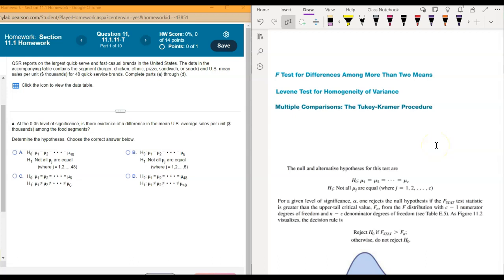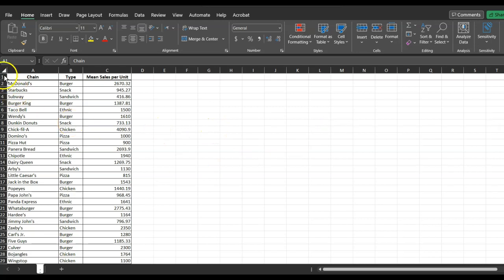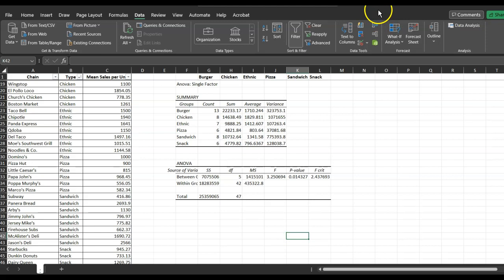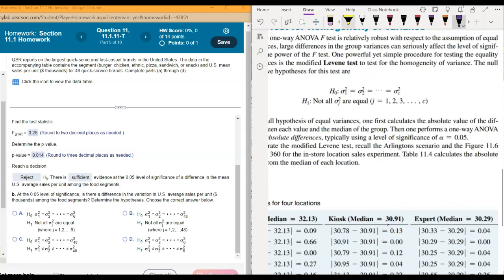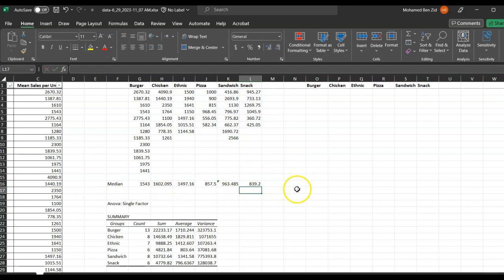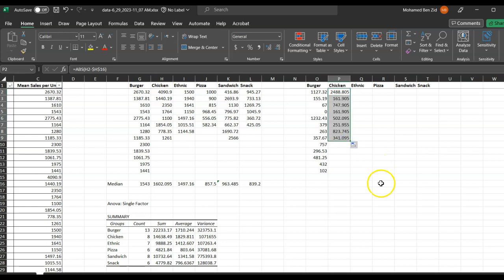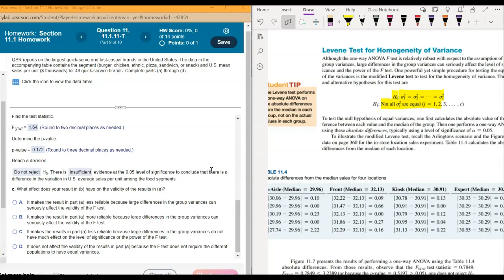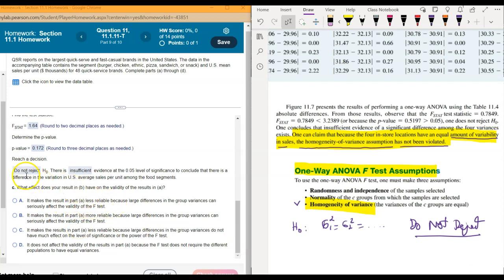F test for Difference among means, ANOVA test, Levene Test of Homeogeneity of Variance (MS.Excel)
QSR reports on the largest​ quick-serve and​ fast-casual brands in the United States. The data in the accompanying table contains the segment​ (burger, chicken,​ ethnic, pizza,​ sandwich, or​ snack) and U.S. mean sales per unit​ ($ thousands) for 48​ quick-service brands. Complete parts​ (a) through​ (d).